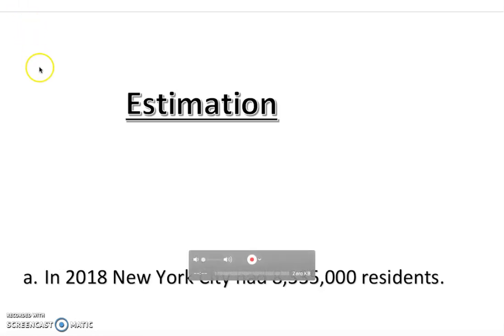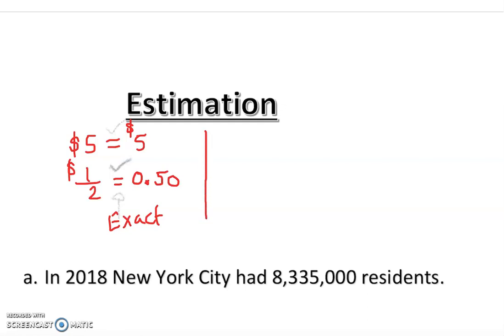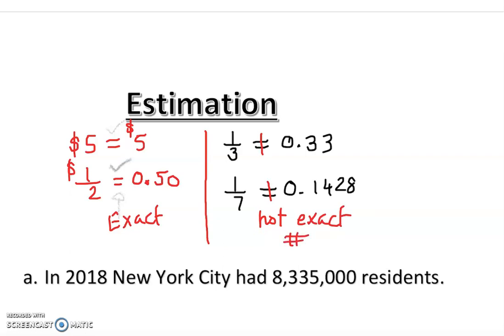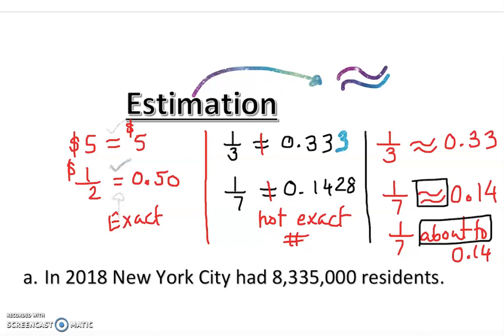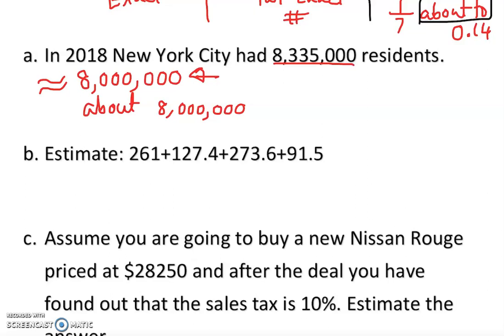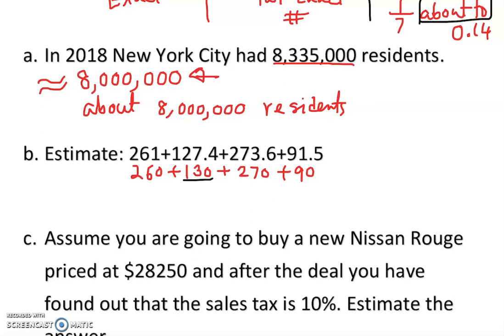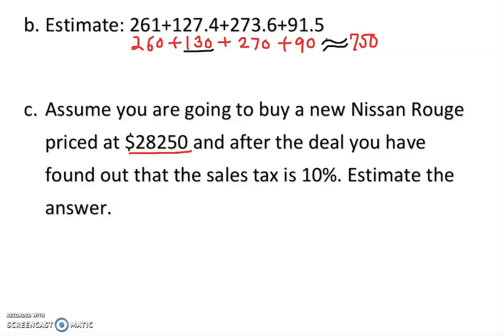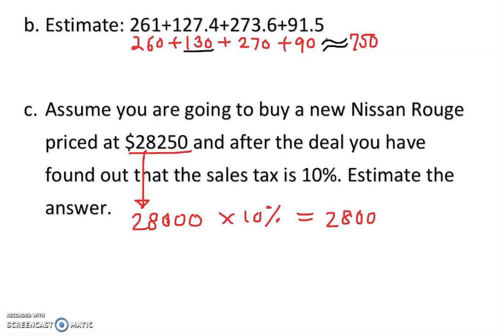Estimation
This video will teach you about estimation.